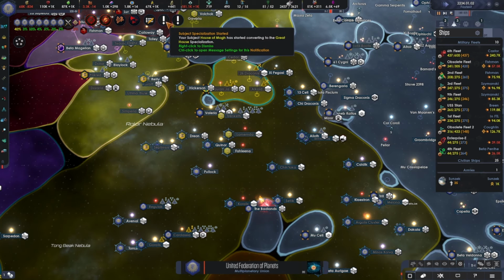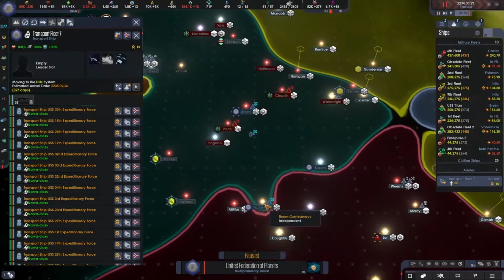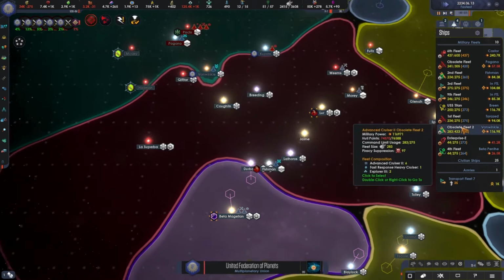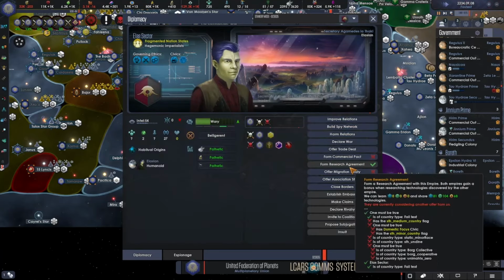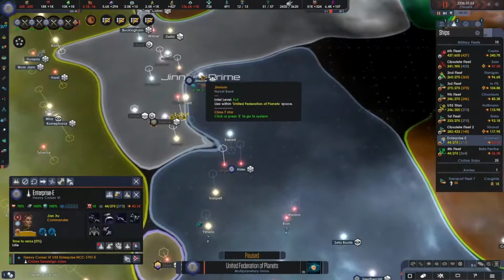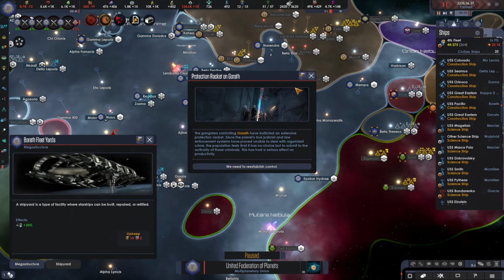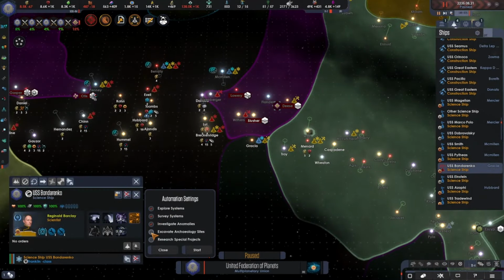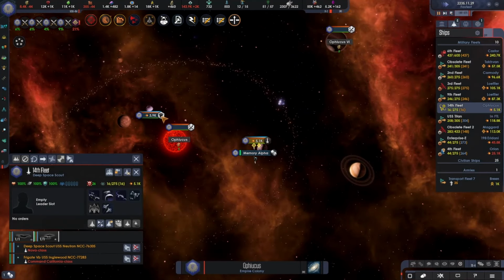Star Trek:New Horizons 3.10.4 - United Federation of Planets - First Look at New Update - Episode 40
Want to support me? You can also join us for events, multiplayer games, and other free rewards! Discord server

Get ready to explore, discover and interact with a multitude of species as you journey among the stars. Forge a galactic empire by sending out science ships to survey and explore, while construction ships build stations around newly discovered planets. Discover buried treasures and galactic wonders as you spin a direction for your society, creating limitations and evolutions for your explorers. Alliances will form and wars will be declared.

Like all our Grand Strategy games, the adventure evolves with time. Because free updates are a part of any active Paradox game, you can continue to grow and expand your empire with new technologies and capabilities. What will you find beyond the stars? Only you can answer that.

DEEP AND VARIED EXPLORATION
Every game begins with a civilization that has just discovered the means to travel between stars and is ready to explore the galaxy. Have your science ships survey and explore anomalies, leading you into a myriad of quests, introducing strange worlds with even stranger stories and discoveries that may completely change your outcome.

With characteristically complex unique planets and celestial bodies, you will enter a whirlwind of spectacles in a highly detailed universe.

INFINITE VARIATION OF SPECIES AND ADVANCED DIPLOMACY
Through customization and procedural generation, you will encounter infinitely varied races. Choose positive or negative traits, specific ideologies, limitations, evolutions or anything you can imagine. Interact with others through the advanced diplomacy system. Diplomacy is key in a proper grand strategy adventure. Adjust your strategy to your situation through negotiation and skill.

INTERSTELLAR WARFARE
An eternal cycle of war, diplomacy, suspicions and alliances await you. Defend or attack with fully customizable war fleets, where adaptation is the key to victory. Choose from an array of complex technologies when designing and customizing your ships with the complex ship designer. You have a multitude of capabilities to choose from to meet the unknown quests that await.

ENORMOUS PROCEDURAL GALAXIES
Grow and expand your empire with thousands of randomly generated planet types, galaxies, quests and monsters lurking in space.

PLAY THE WAY YOU WANT
Customize your Empire! The characters you choose, be it a murderous mushroom society or an engineering reptile race, can be customized with traits like ethics, type of technology, form of preferred space travel, type of habitat, philosophies and more. The direction of the game is based on your choices.